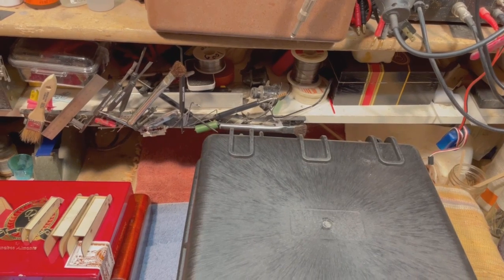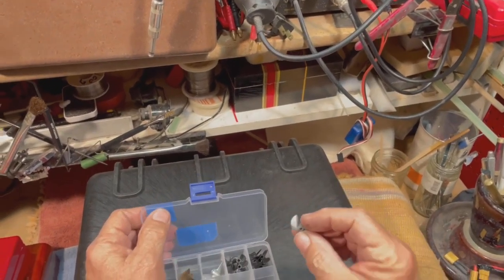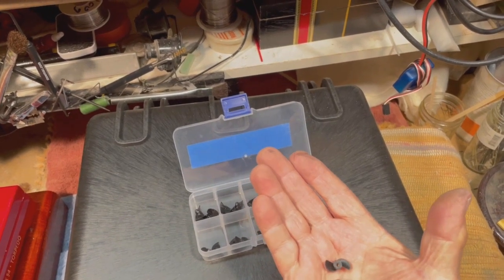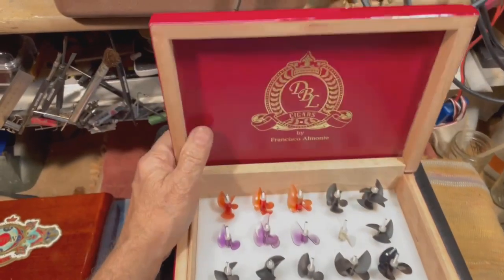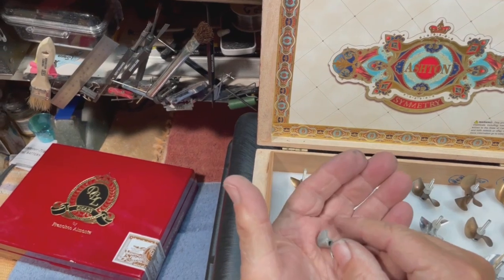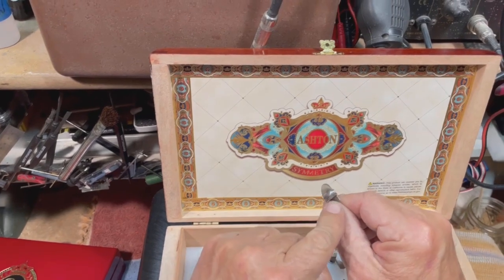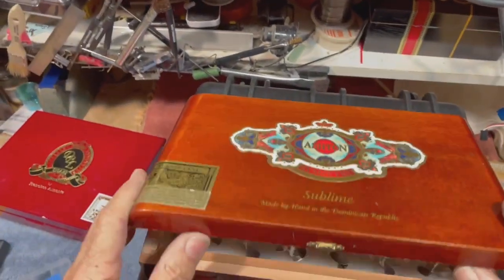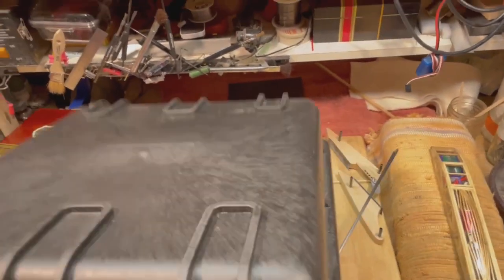Dr. Jet nears completion of Prototype 1 for the12" Challenge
Ignore me when I call this the 10" Challenge.